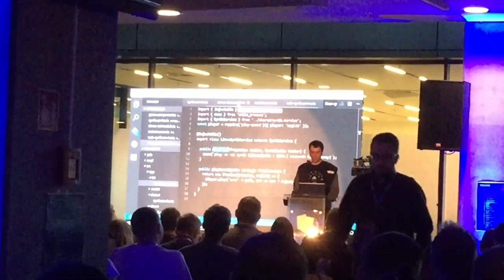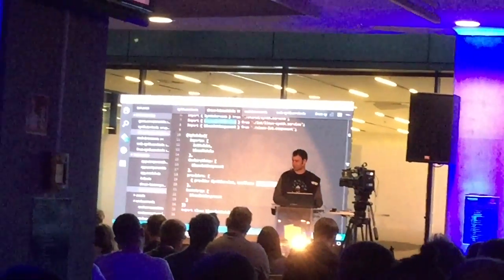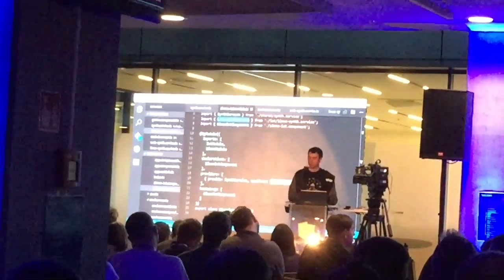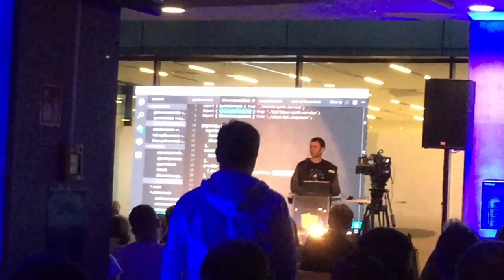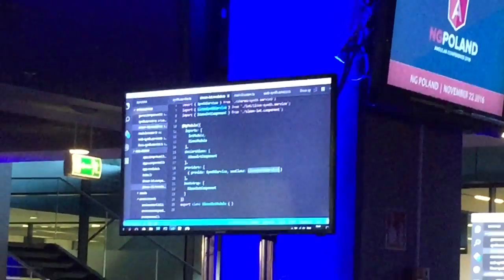Angular2 of Things with Rassbery Pi